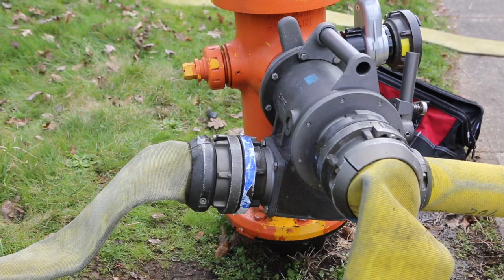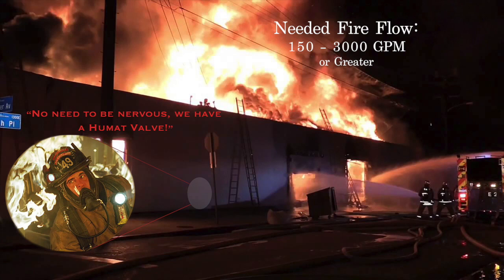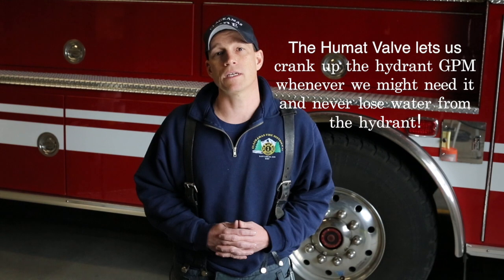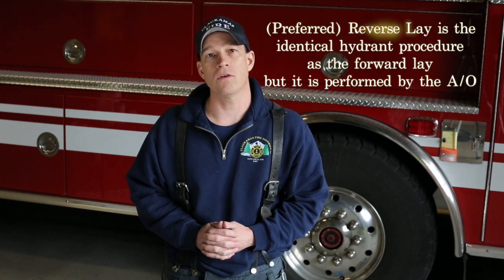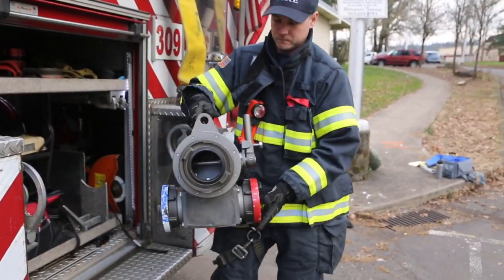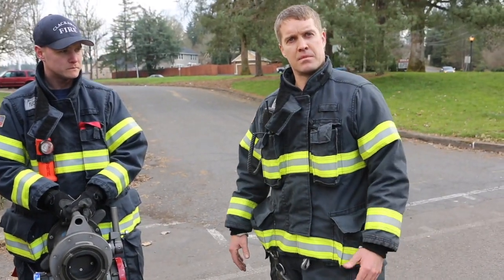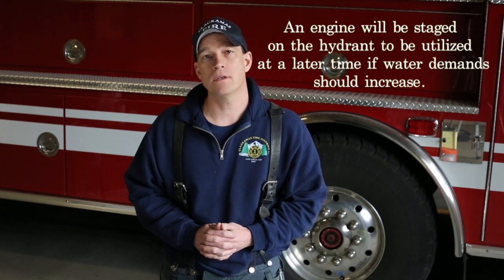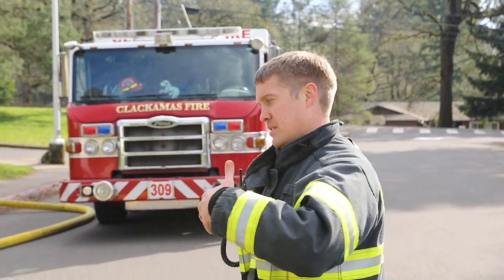Humat R & D Video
Clackamas Fire is in an R & D process with a valve that is applied to the steamer port of a common Hydrant which allows an engine to plug into the hydrant and increase it's pressure after water supply has been established without disconnecting from the system. This allows for expandability within the water supply FRP so one technique will be adequate for a common residential fire while also meeting the increased water demands of a large scale commercial fire.